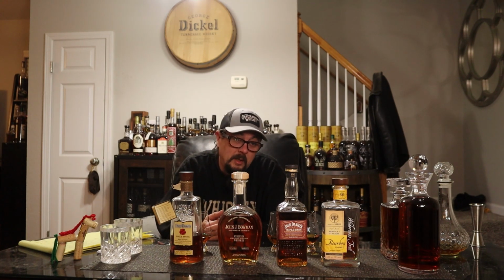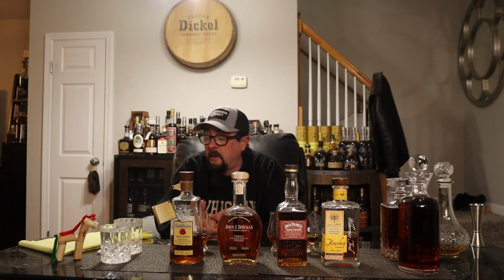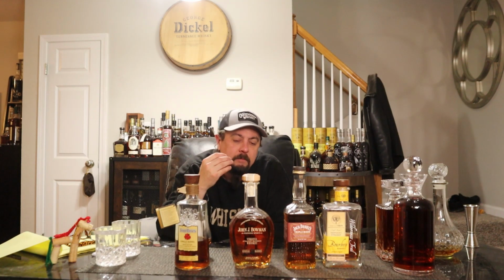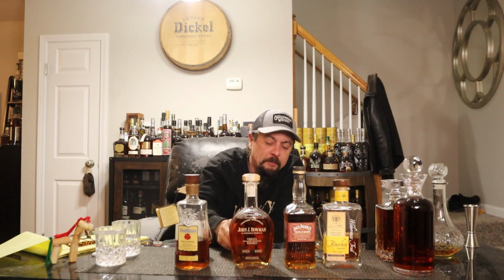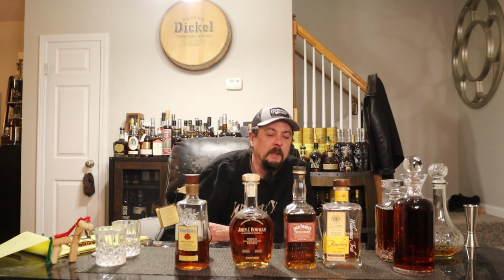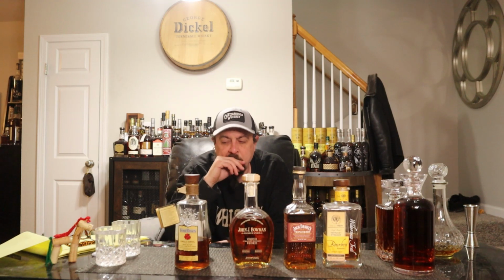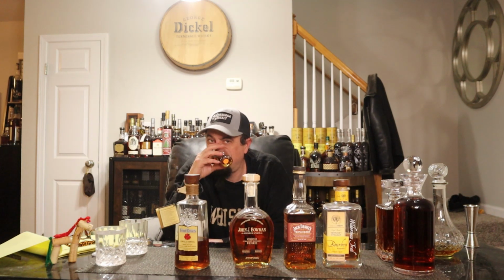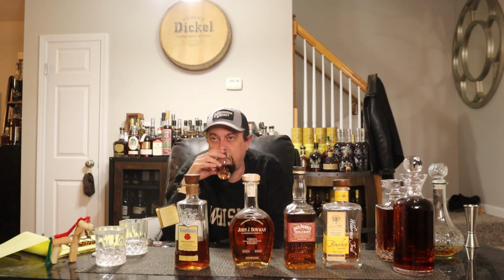Contenders - Whiskey of the Year 2022 - Flight 1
Wilderness Trail Yellow Label, Jack Daniel's Triple Mash, John J. Bowman Single Barrel, Four Roses Single Barrel Barrel Strength OESQ 122.8 Proof